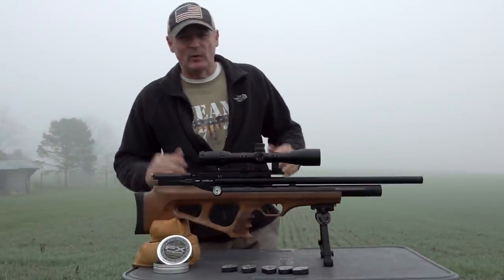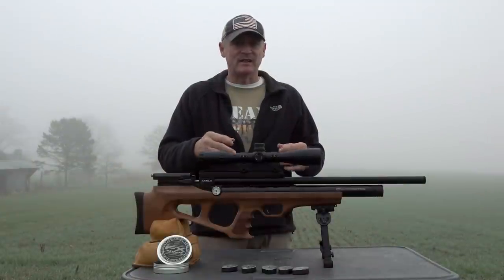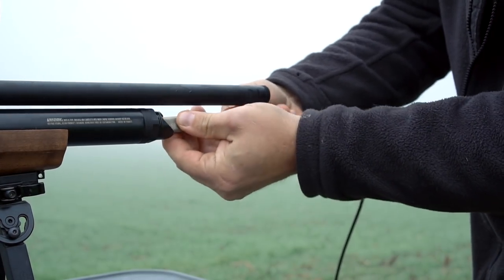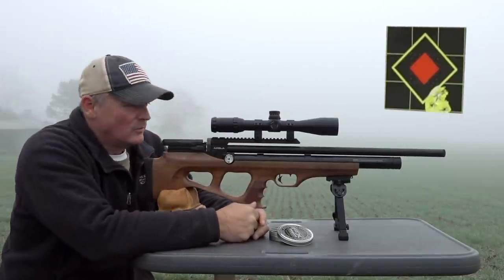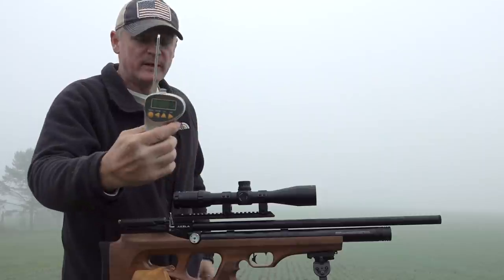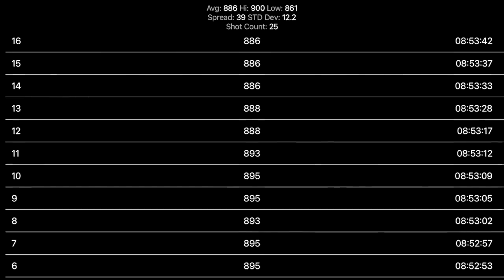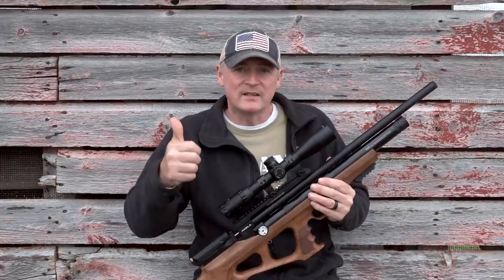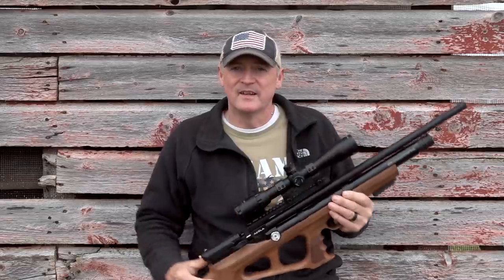Benjamin Akela \\ PCP Powered Hunting Air Rifle